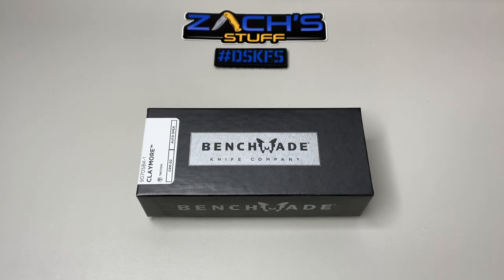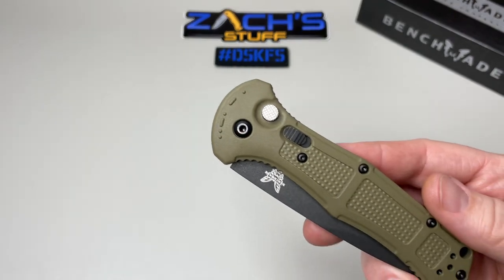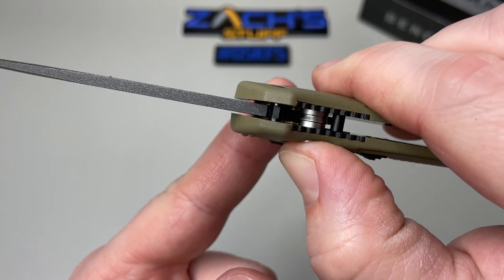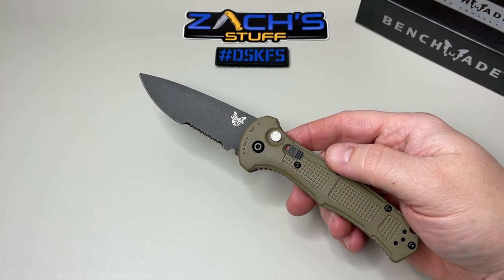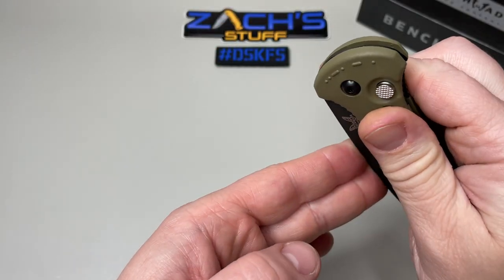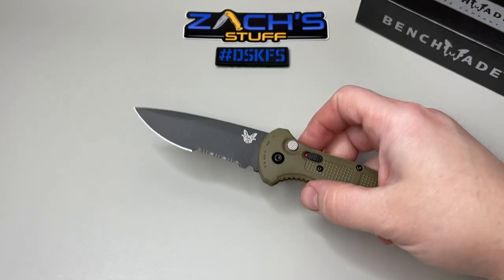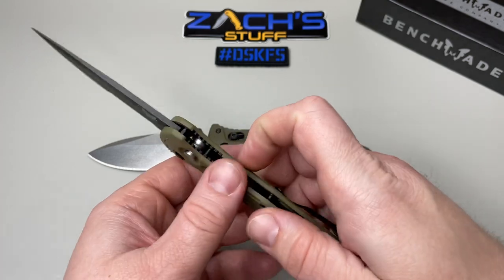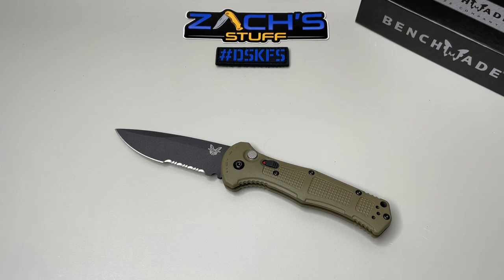New ~ Benchmade Claymore Auto Knife (9070SBK-1)